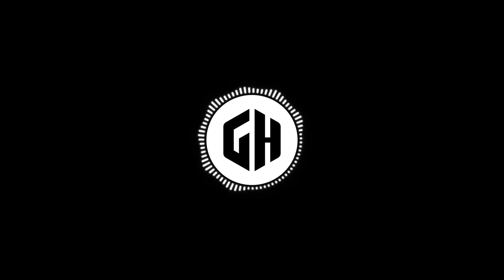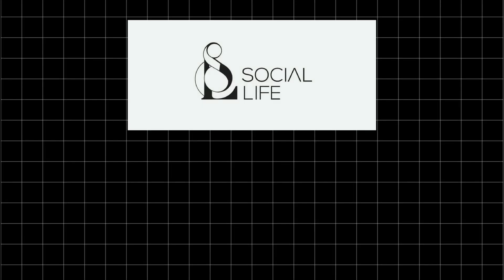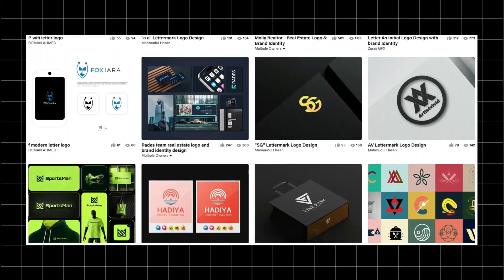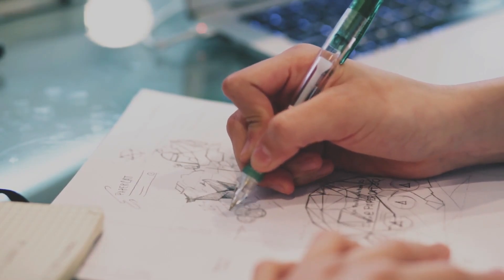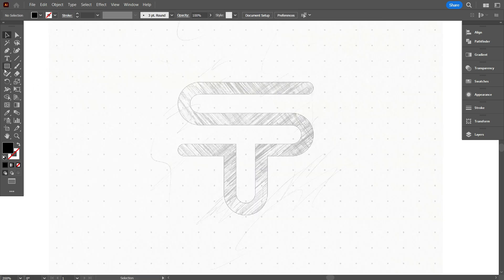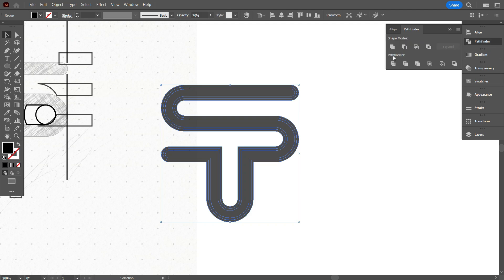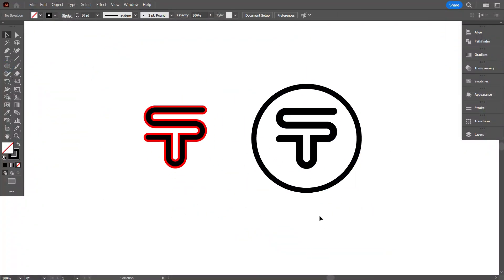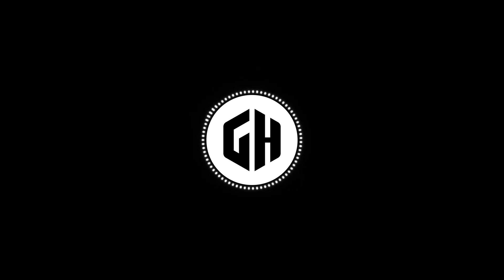How to Design a Monogram Logo: Step-by-Step Tutorial for Beginners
Welcome back, Graphic Hunters! 🎨 Today, we're diving deep into the art of creating a monogram logo—a powerful way to add elegance and professionalism to any branding project. Whether you're an intermediate designer or just exploring new styles, this tutorial will walk you through each step, from brainstorming to final touches!

In this video, we’ll cover:

What is a Monogram Logo? – Learn the basics and see how iconic brands like Louis Vuitton and Chanel make use of monograms.
Research & Inspiration – Find the best places for design inspiration and identify styles that resonate with your brand.
Sketching Ideas – Get creative with initial sketches; no need for perfection here!
Digitalization – Transfer your sketches to Adobe Illustrator (or any vector software) and refine your designs.
Refining the Design – Fine-tune the details with alignment, pathfinder tools, and scalability checks.
Adding Final Touches – Enhance your logo with borders, emblems, or elegant color schemes for a polished look.
By the end, you’ll have a clean and timeless monogram logo ready to share with clients or add to your portfolio!

Happy designing! 🖌️

Need a Professional Logo? I offer custom logo design services to help you create a unique and memorable brand identity.